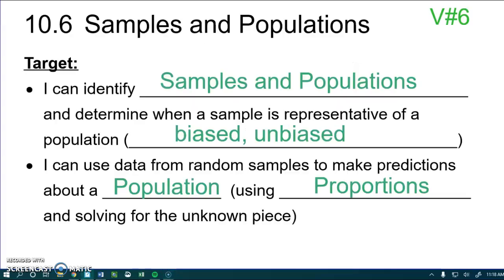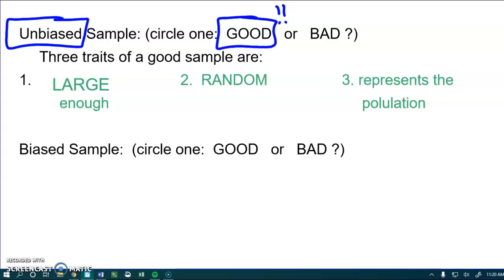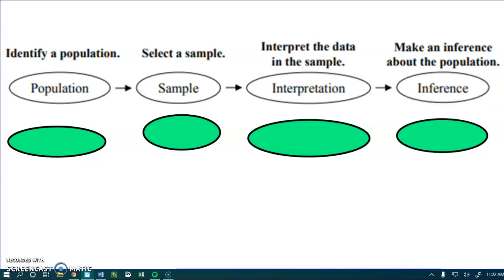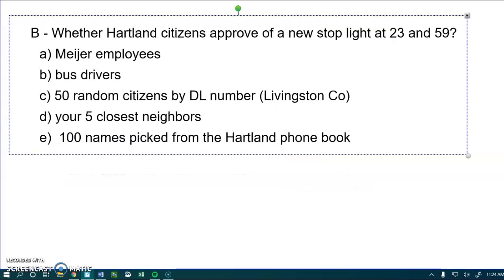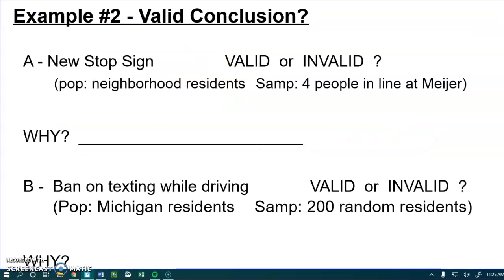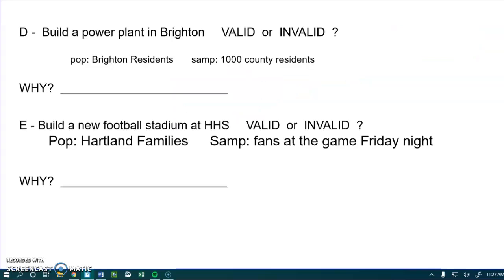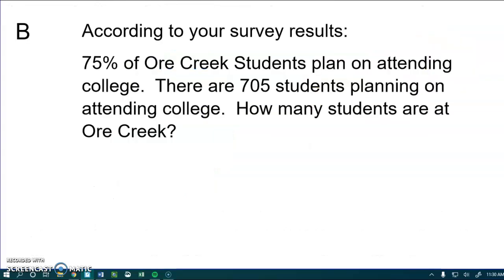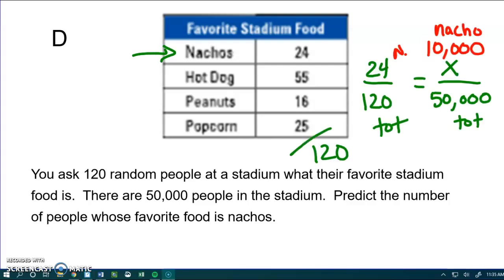Ch 10, Video #6 - samples and pops